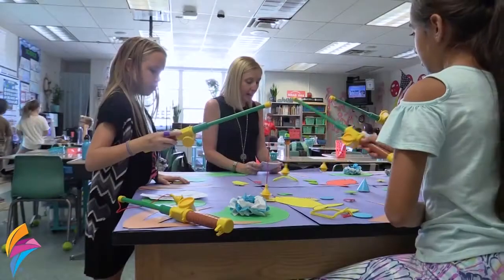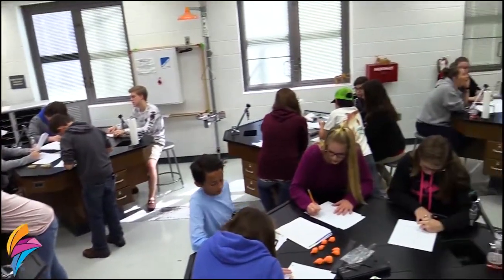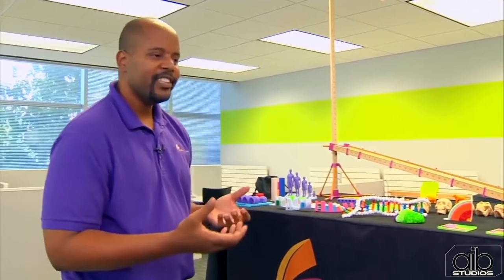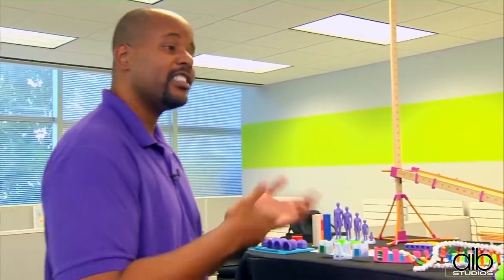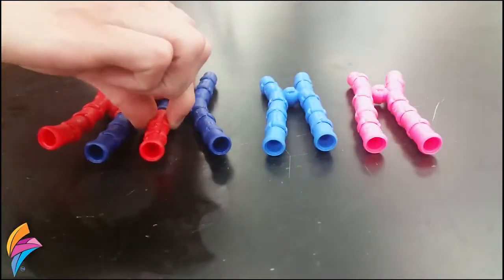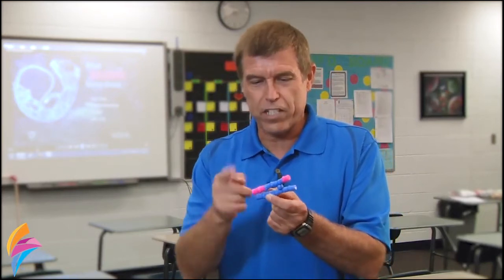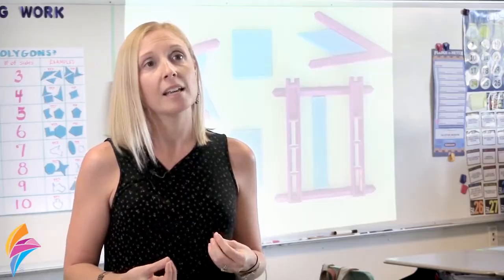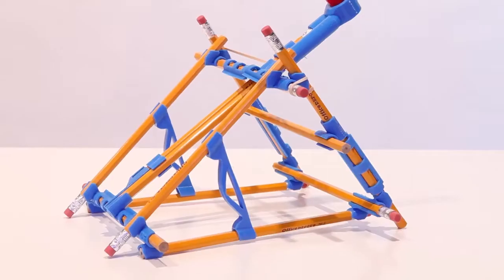MyStemKits Teacher Testimonials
MyStemKits is the owner of the world’s largest online library of Science, Technology, Engineering, and Math (STEM) curriculums with 3D printable kits for K-12 schools, all developed to meet Next Generation Science Standards (NGSS) and Common Core State Standards (CCSS).

97% Teachers rate lessons as highly effective
98% Re-Use Rate
92% Ease of Use